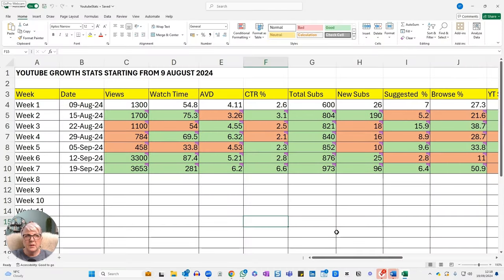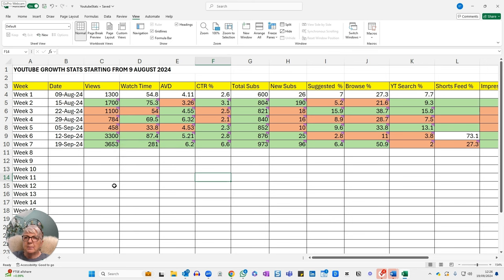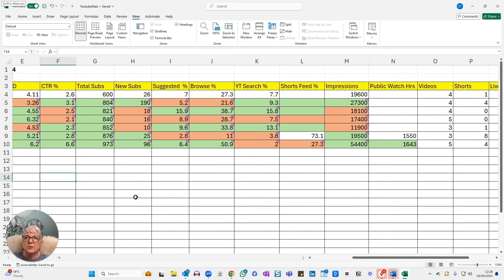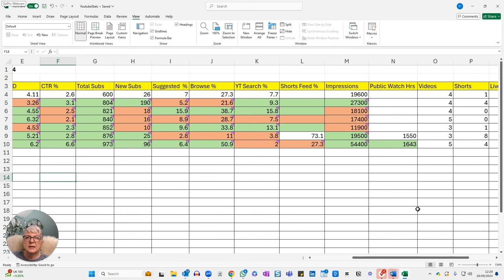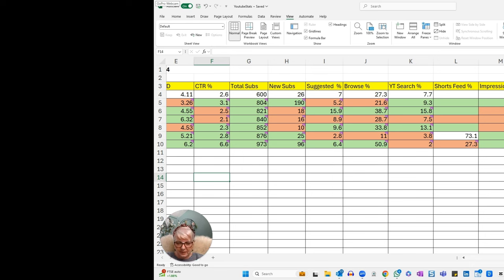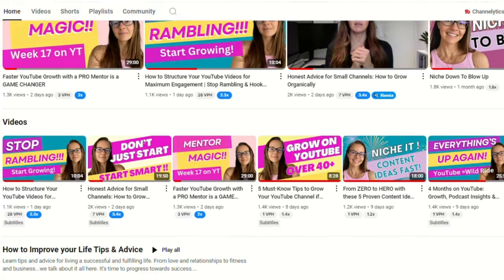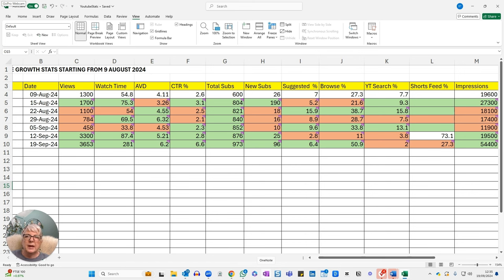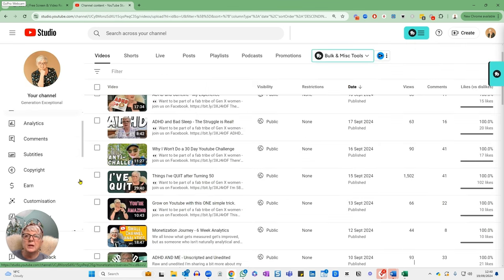Youtube Monetization Journey - Did I Make It?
Did I get monetised?  I’m 7 weeks into my YouTube monetisation journey.   Tracking my stats and trying to learn what the analytics mean.

If you're a Gen X or late Boomer and you want to be a part of a growing community of women, many of whom are also late diagnosed neurodivergent, come and join us over on Facebook in The Generation Exceptional Community.